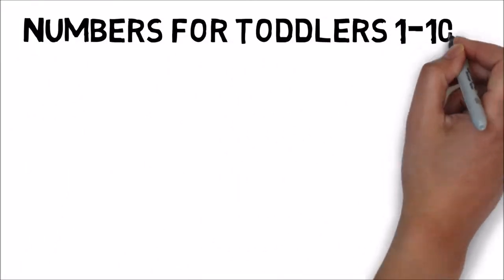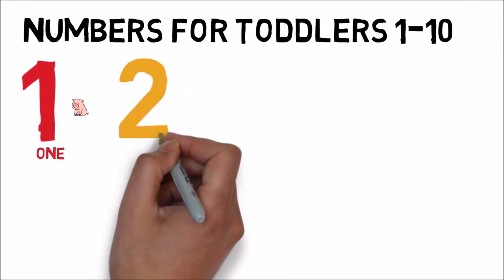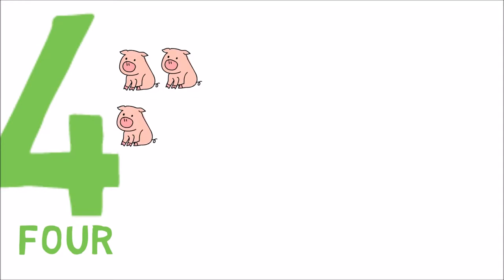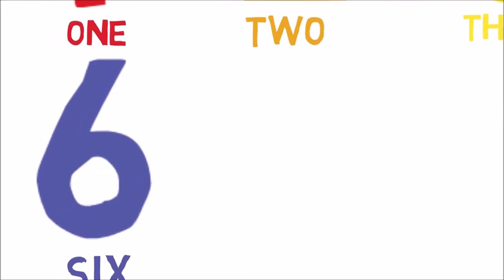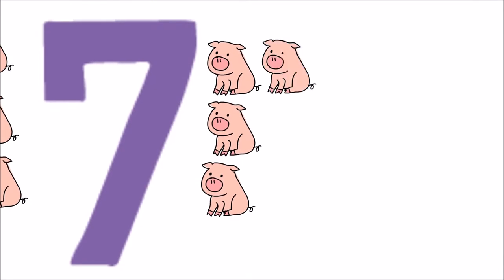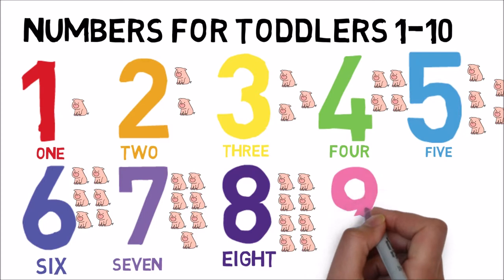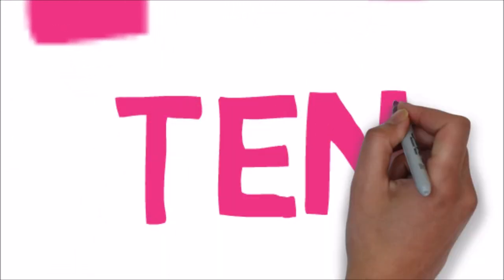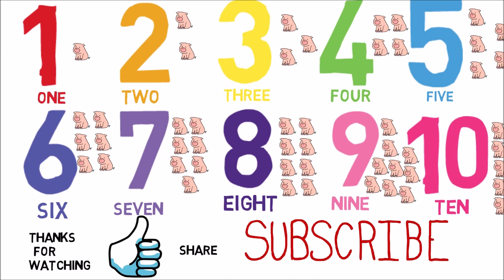1-10 numbers for toddlers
Welcome to another video of mine. This time I will be teaching little kids numbers from 1-10.

Parents review with your kids the numbers 1-10.

What website I used to create this animation:
I used a website called videoscribe. Someday I will explain how to
use it. It is a good website for animation purposes. You can downlaod it on windows or mac.

Thanks to everyone for the support and everything else.

(P.S If you have any suggestions leave them in the comment section below.) :)